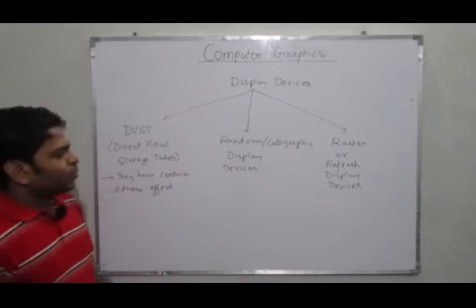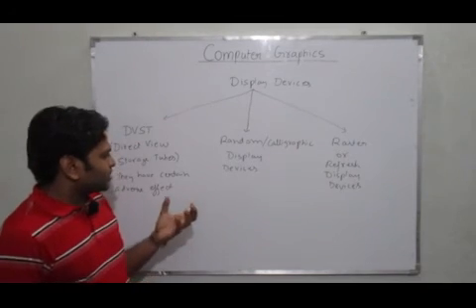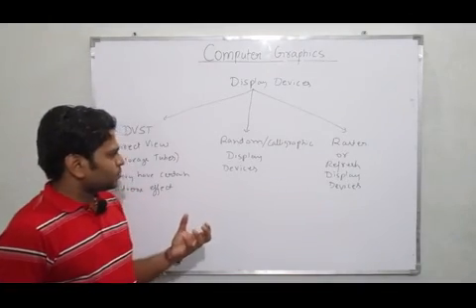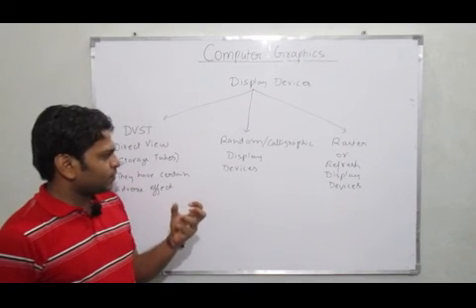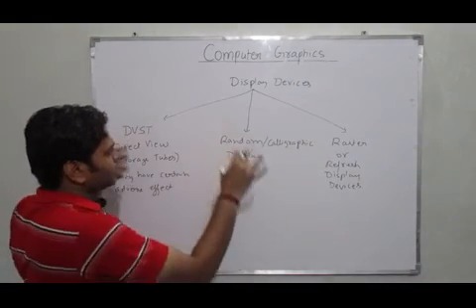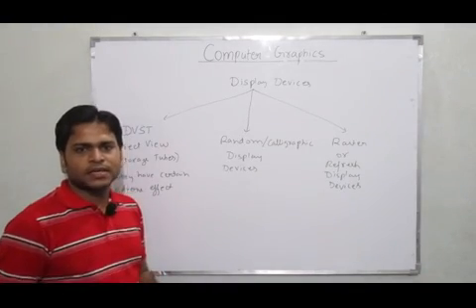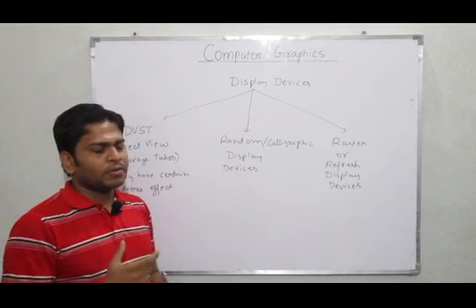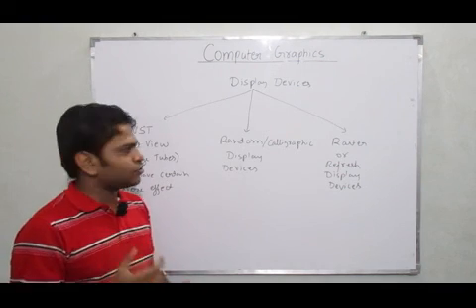Lecture-2 Display Devices in Computer Graphics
Display Devices in Computer Graphics